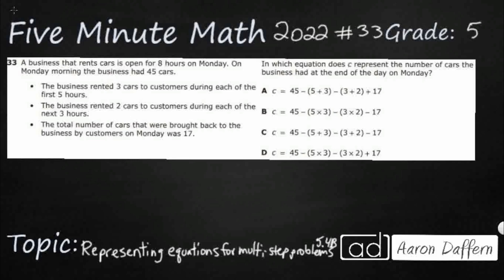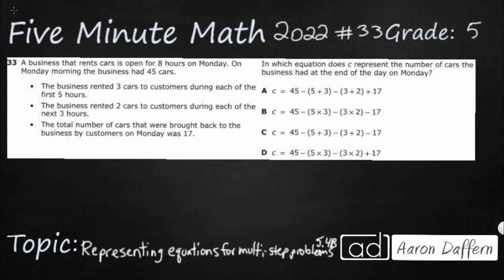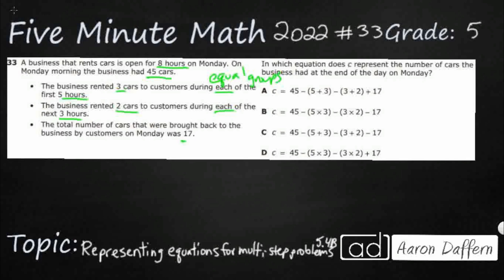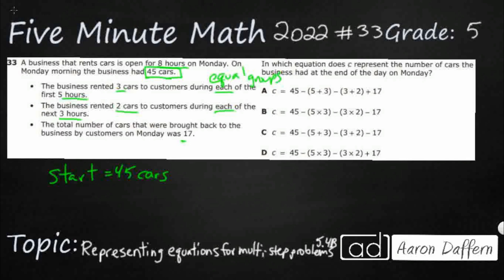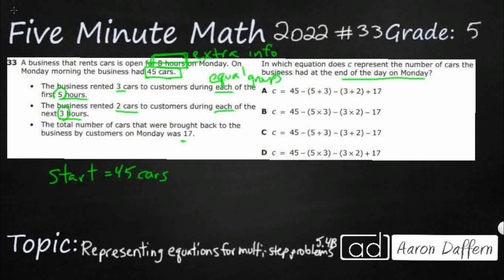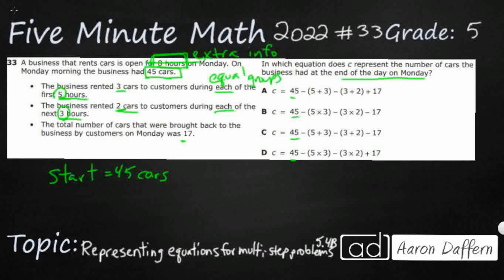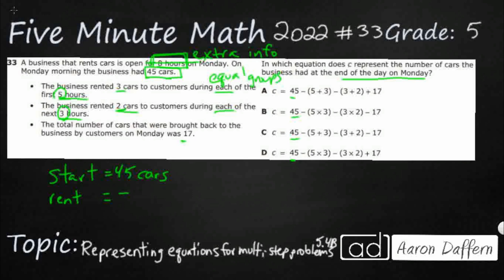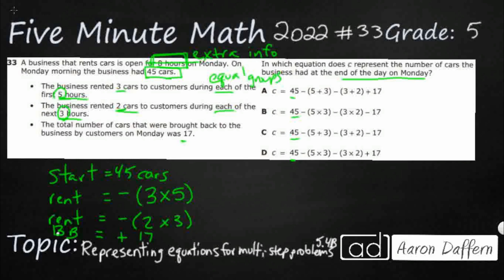5th Grade STAAR Practice Representing Equations for Multi-step Problems (5.4B - #13)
Practice representing and solving multi-step problems involving the four operations with whole numbers using equations with a letter standing for the unknown quantity with a test item from the 2022 released STAAR test (#33 - 5.4B).